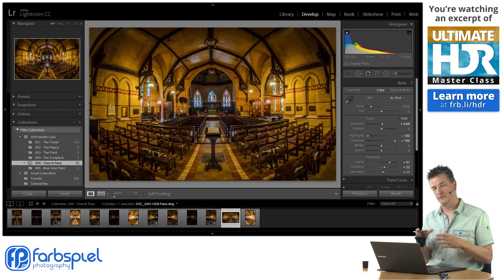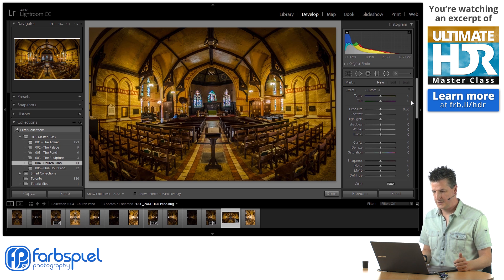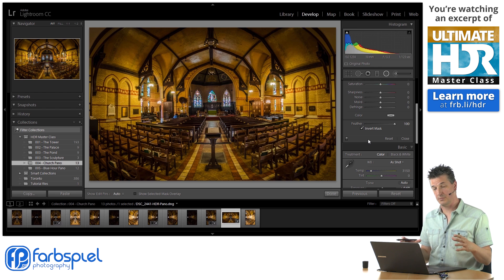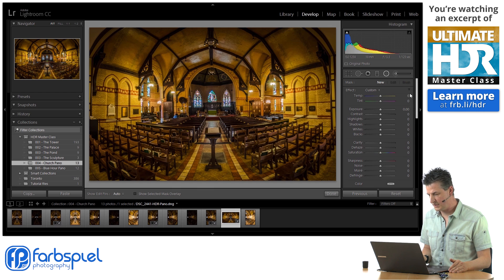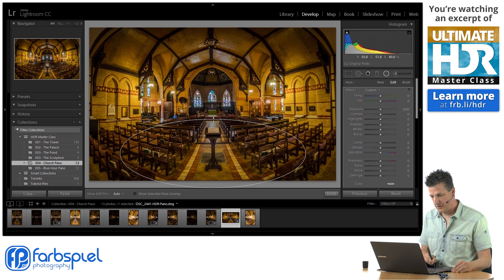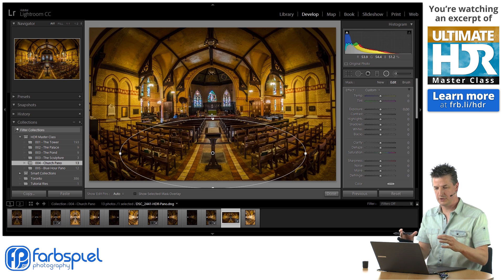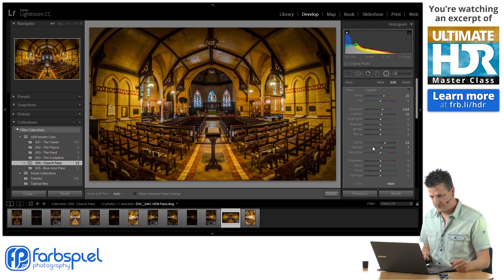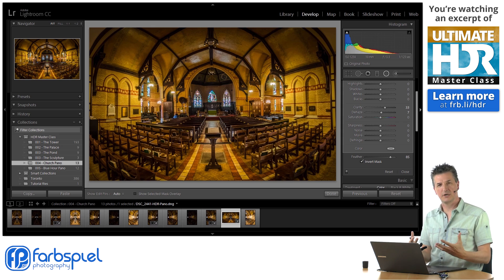How to Turn on the Lights in Your Images in Lightroom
Photographing interiors where you don't have control over the lighting can be a bit of a lottery. In this video, I'll show you how to use Lightroom to turn on the lights and change the lighting after the fact as you wish.